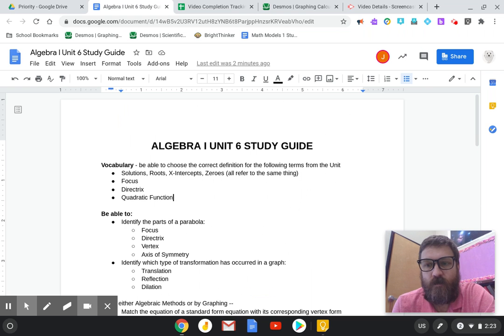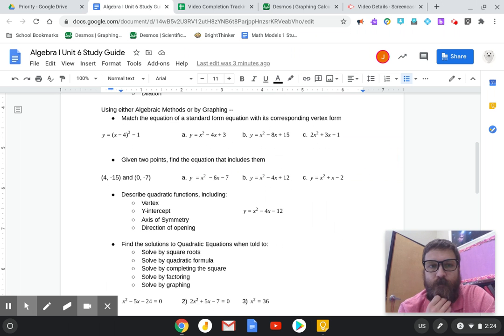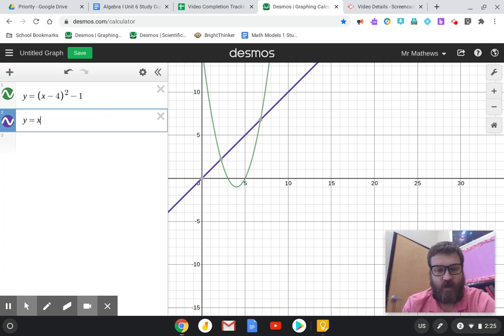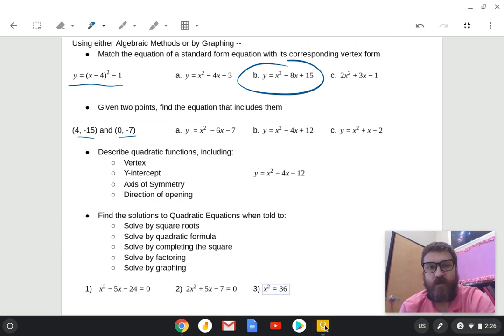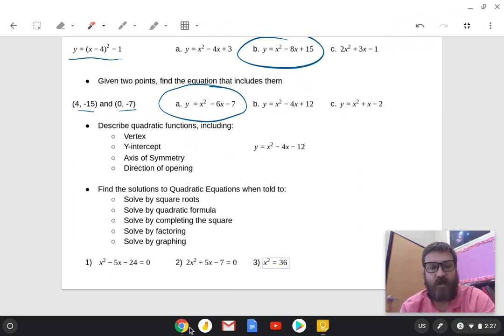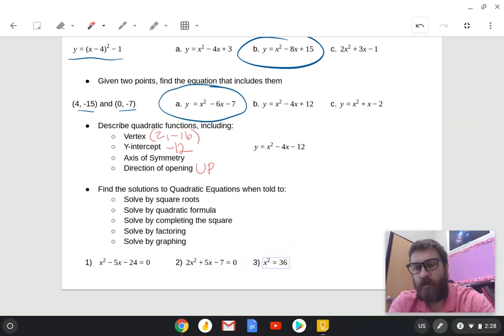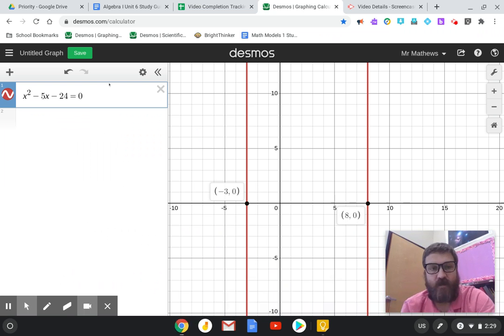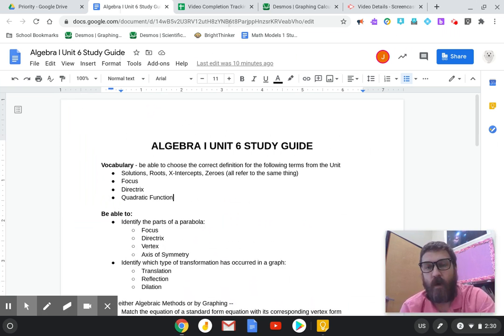Algebra I Unit 6 Review